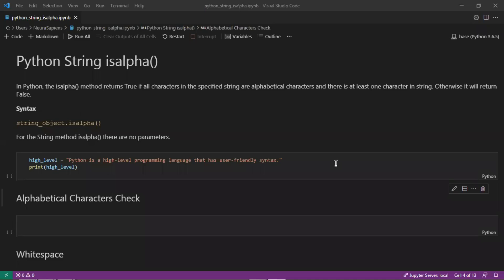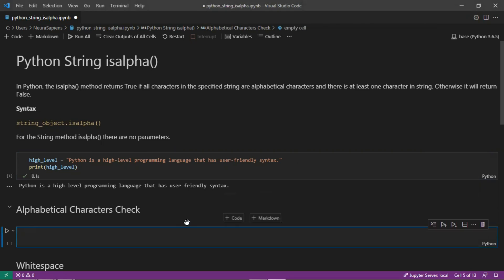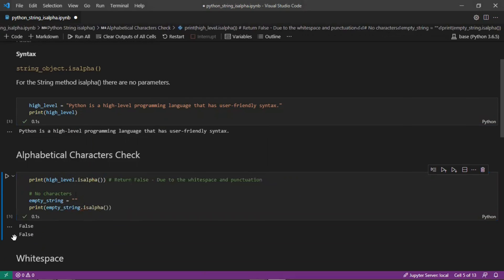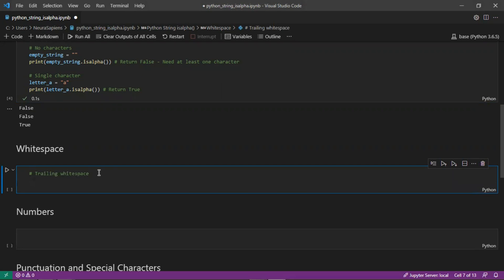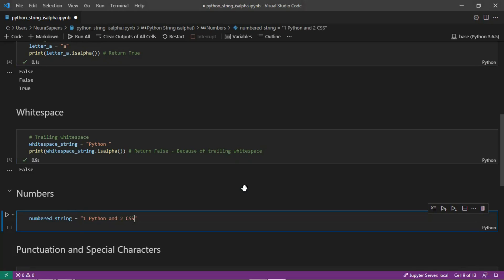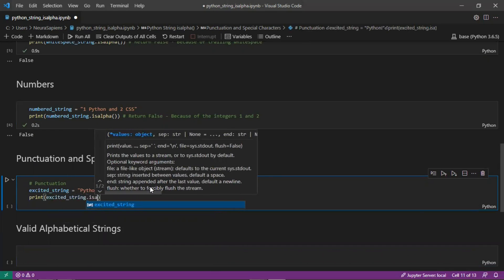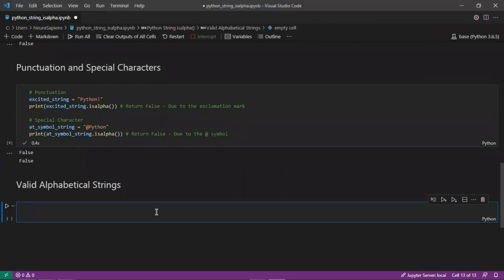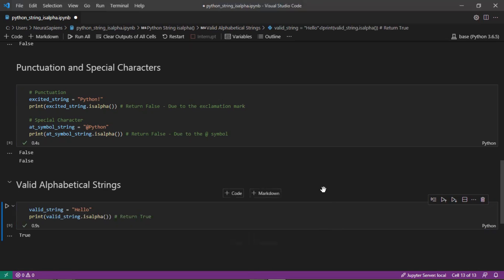Python | Data Type | String | isalpha() Method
In this tutorial we will go through applying the Python String isalpha() method to check if a String is all alphabetical characters.

Keep Learning!